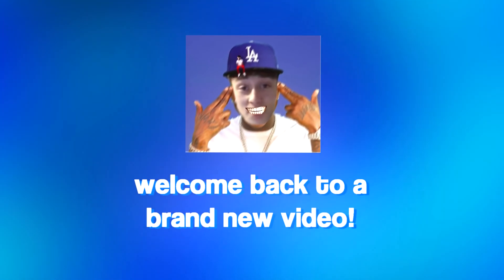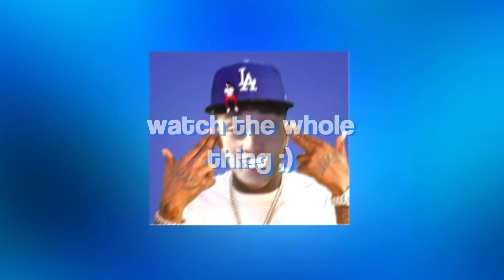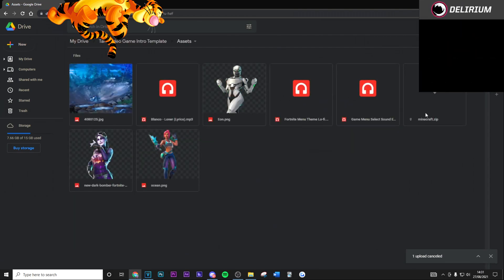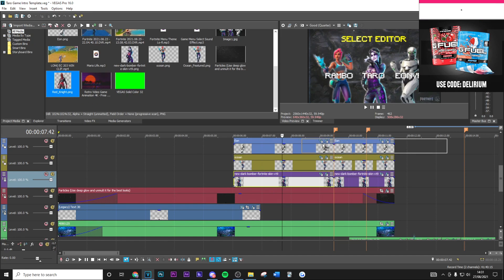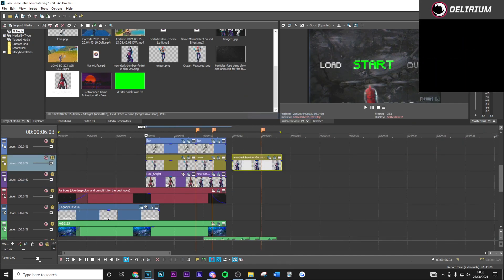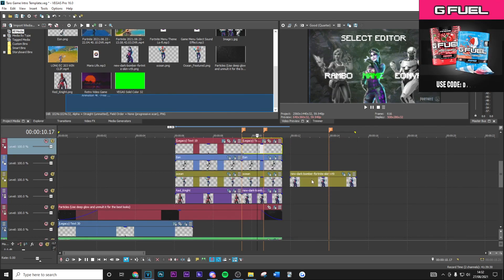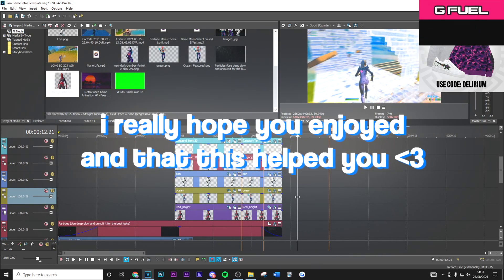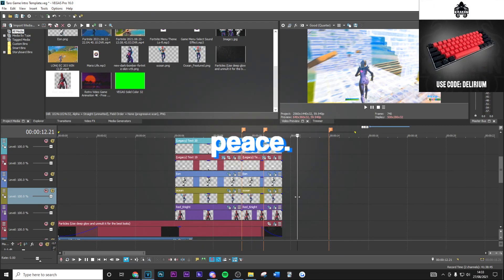How To Make This *VIDEO GAME* Intro in Vegas Pro! FREE PRESETS, FREE PROJECT FILE - Template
Tutorial: How To Make This Retro *VIDEO GAME* Intro in Vegas Pro! FREE PRESETS, FREE PROJECT FILE - Easy Template

Use Code 'TARO' if you're a real one HASHTAG AD

TimeStamps:

Preview- 0:00
Intro- 0:15
Tutorial- 0:58
Outro- 3:12